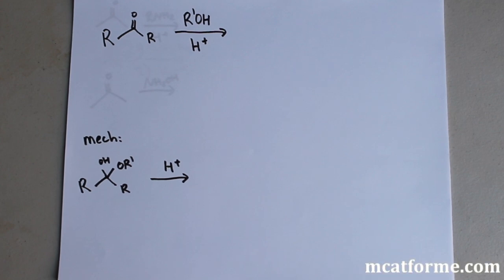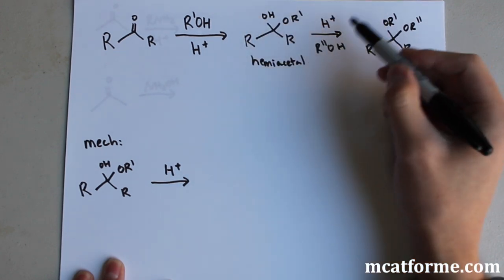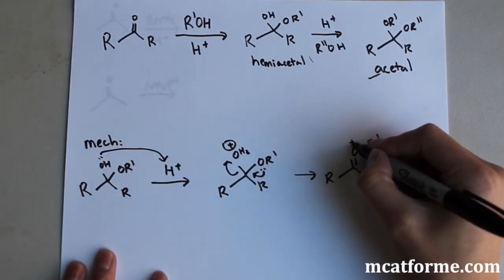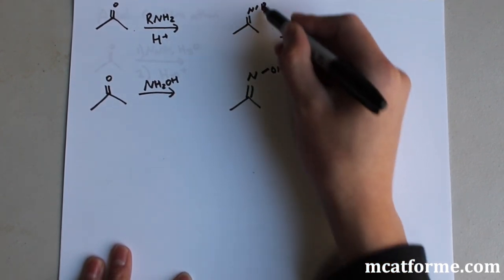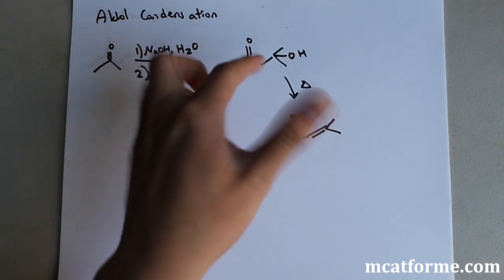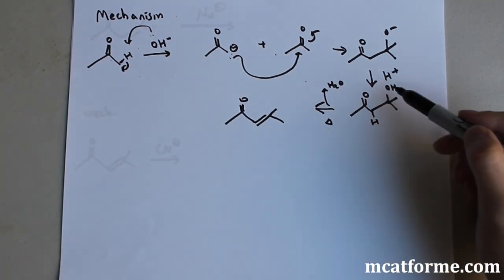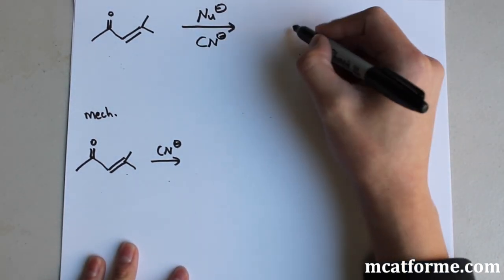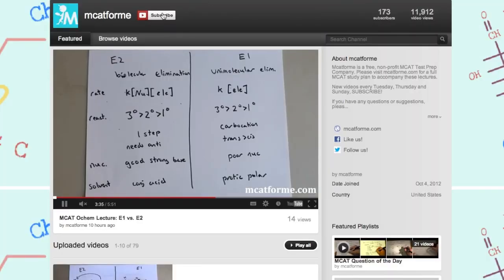MCAT Ochem Lecture: More Aldehydes and Ketones